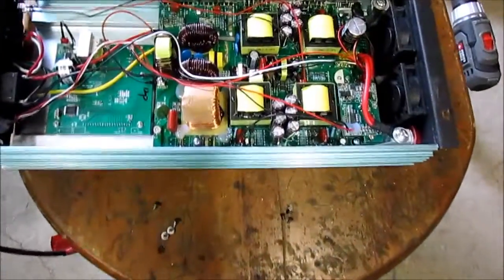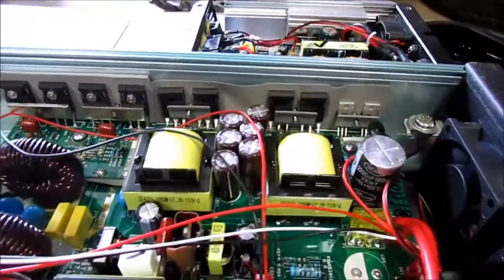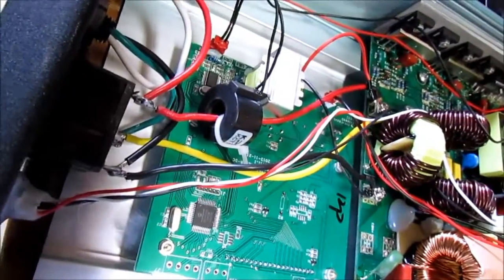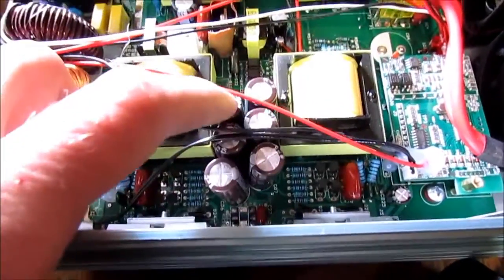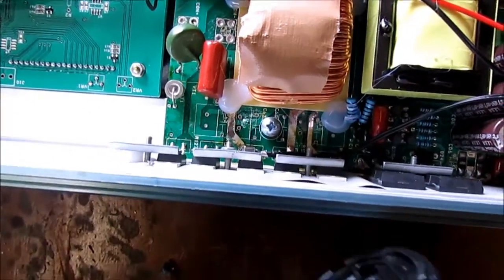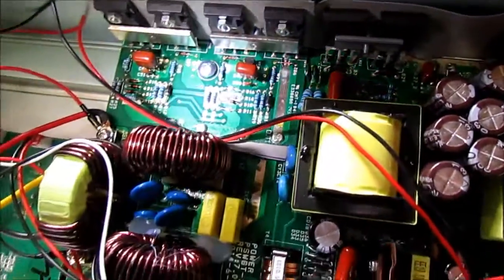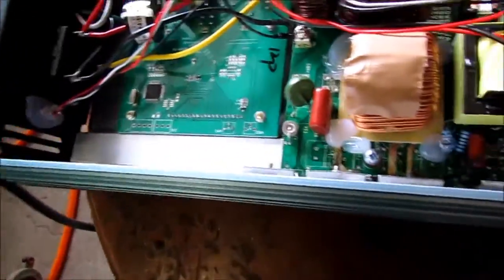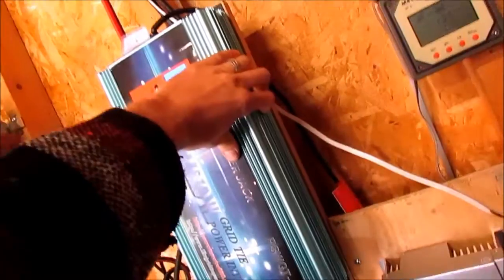1200w Power jack grid tie inverter guts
took the power jack apart to see if everything was ok and im glad i did one diode was not heat sinked propperly.